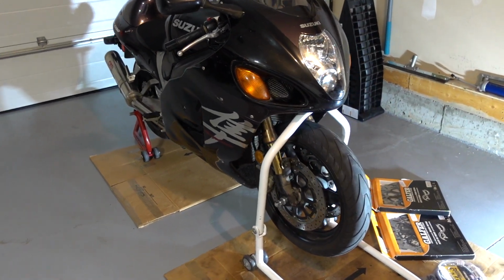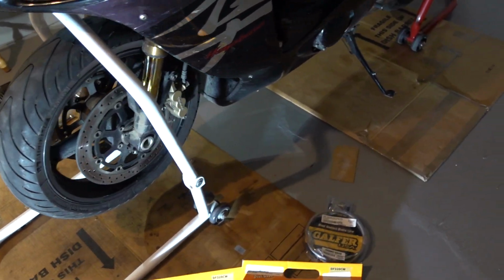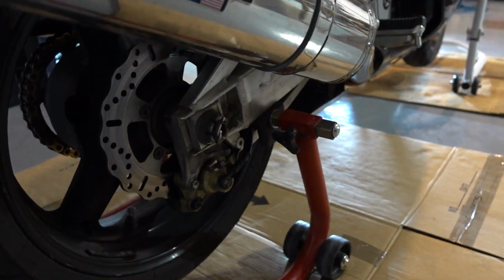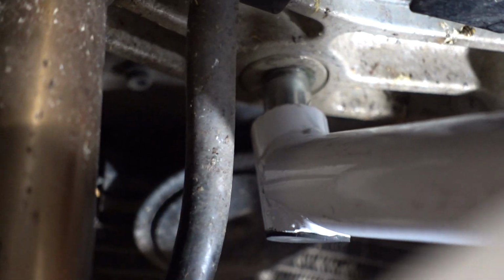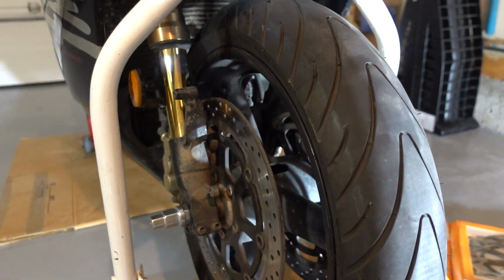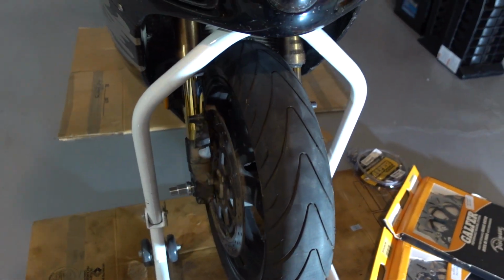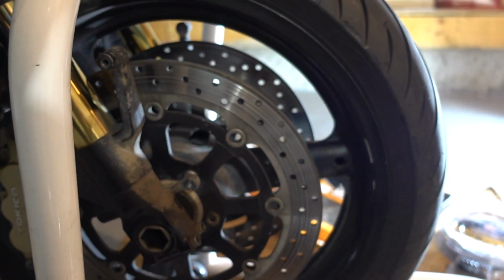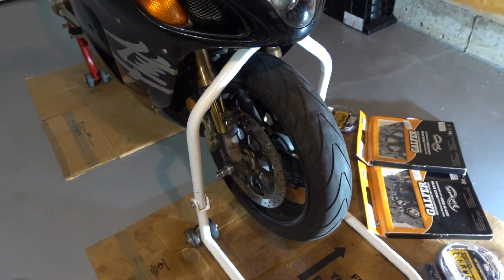2004 Suzuki Hayabusa front brake rotors retrofit - step 1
Replacing OEM rotors with Galfer rotors.  Overview only always follow manufacturer's procedures & specifications.